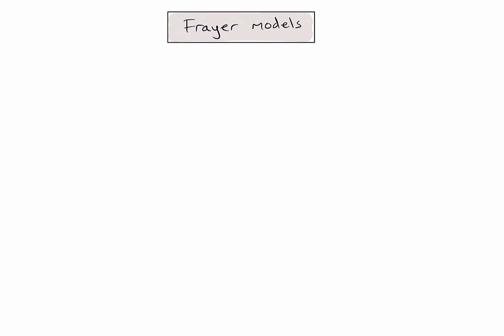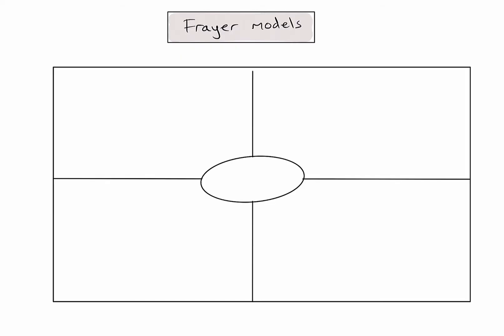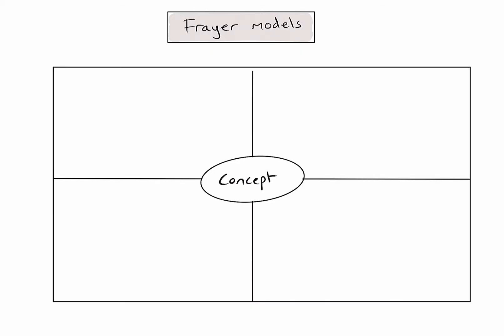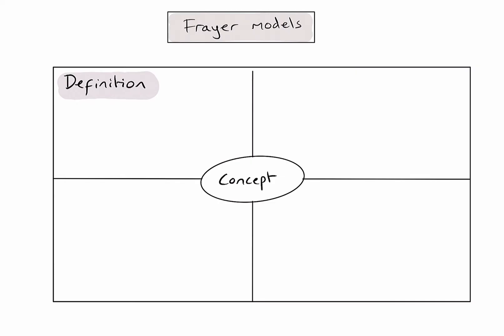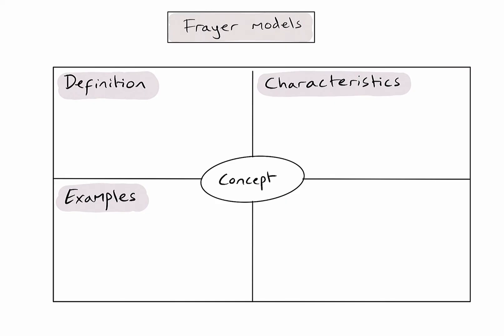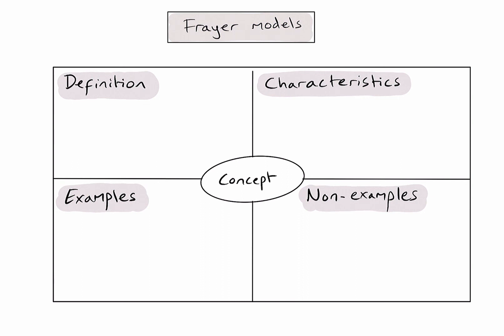What is a Frayer model?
A simple outline of how to use a Frayer model (Frayer, 1969; Buehl, 2001) to test your conceptual understanding.

Assess your understanding with a Google Quiz on the 'Cohesive thinking' page at cohesivechemistry.com.